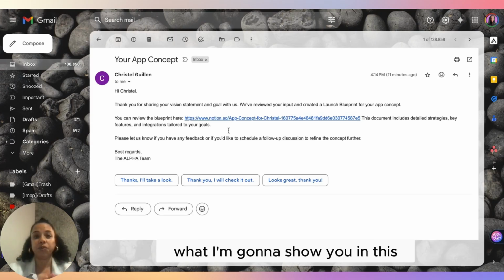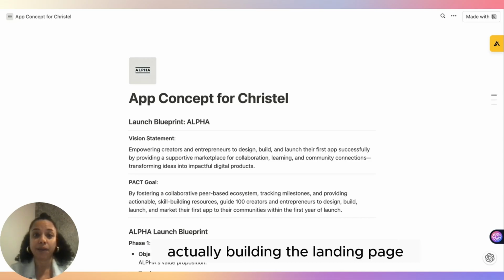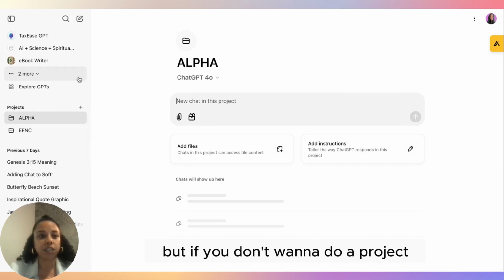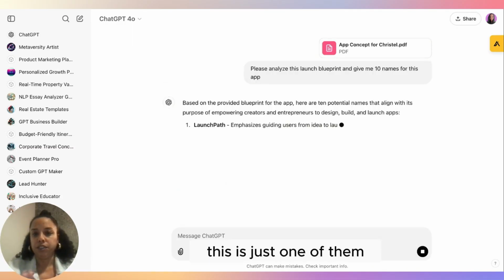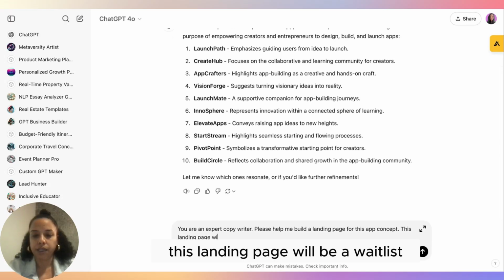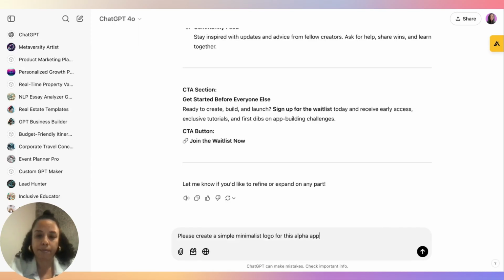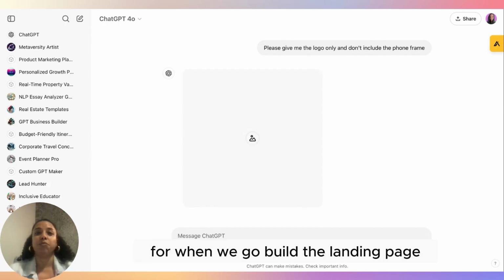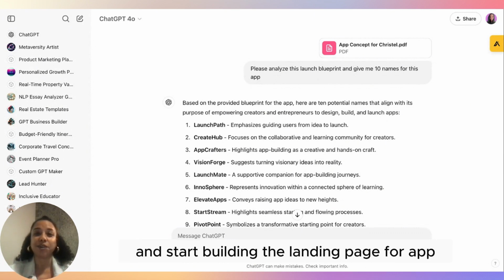ALPHA TRAINING #1: Part 2 - AI Powered Branding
To get your Launch Blueprint, join the ALPHA waitlist and check your email for the link: